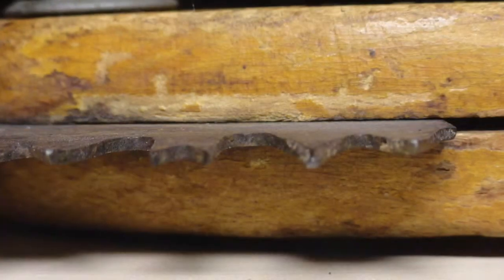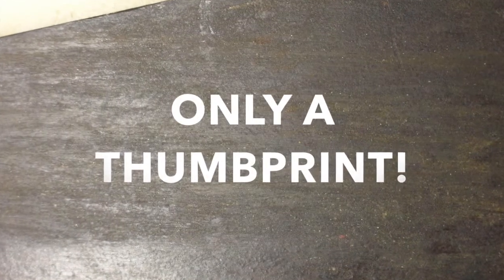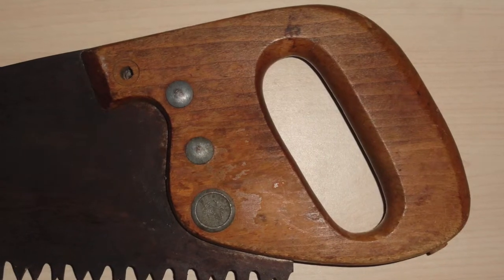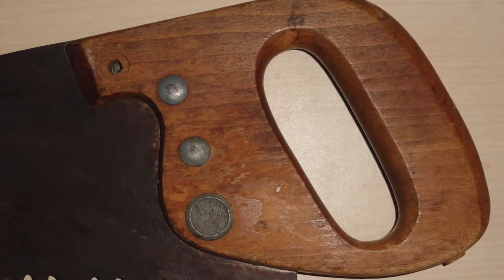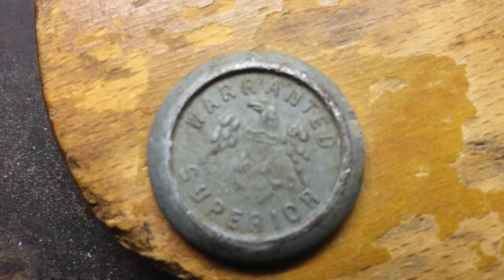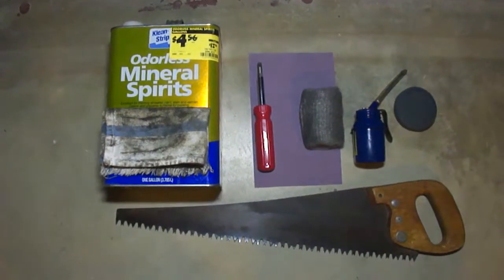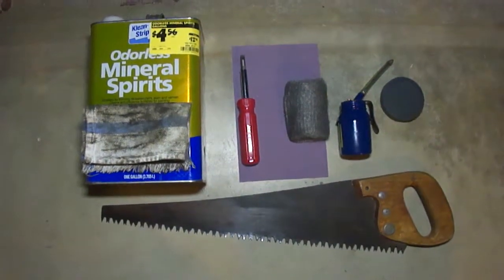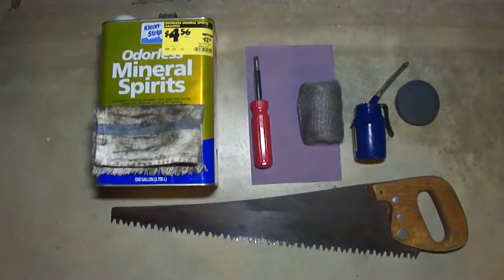Granpa's Saw 1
This is the first video of my amateur restoration of my grandfather M. L. Kaylor's crosscut handsaw.  He passed away about 18 months ago and I was blessed to get some of his tools.  I will do everything I can to get them back in working, or better, condition.

I would like to thank Cody at

and his crosscut saw videos'

for the knowledge and ideas behind this restoration.

I will name her Wilma!